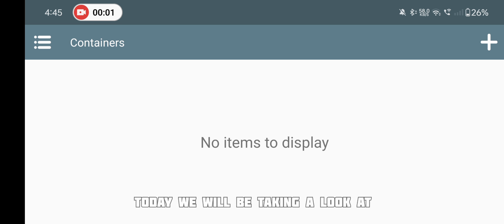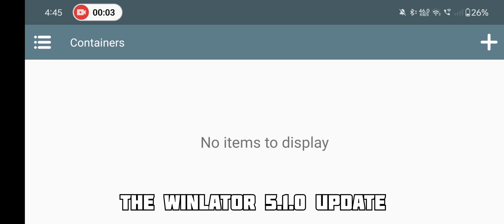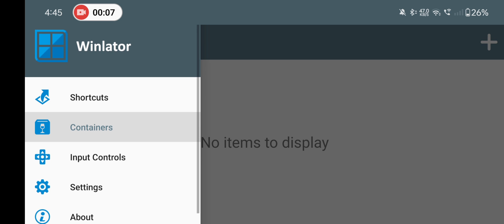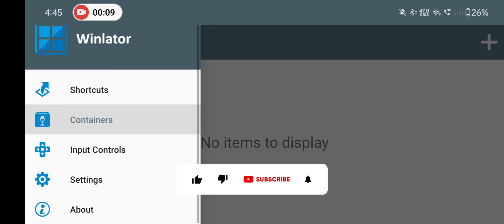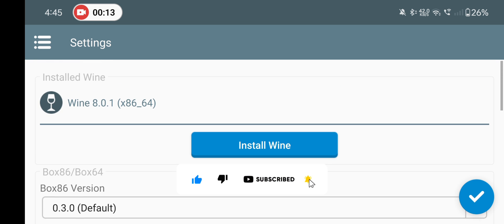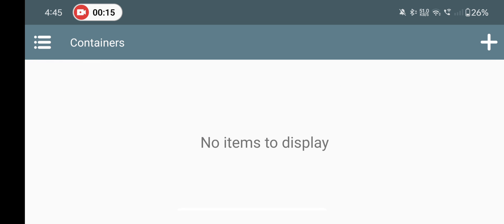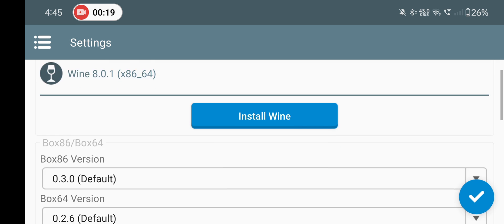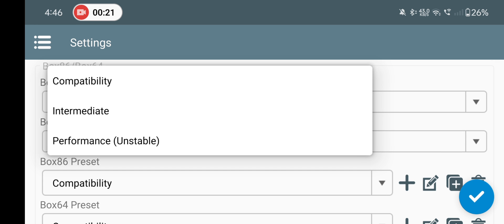🔥 Winlator Android V5.1.0 NEW Update! Setup/Settings/Gameplay! (What's New?)